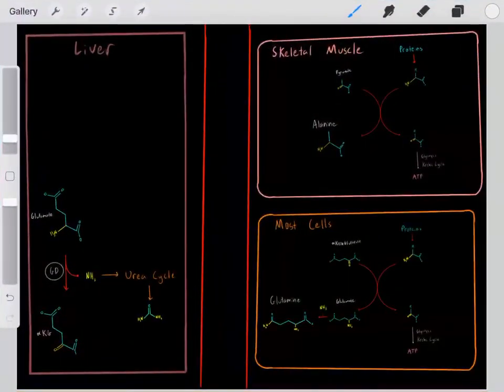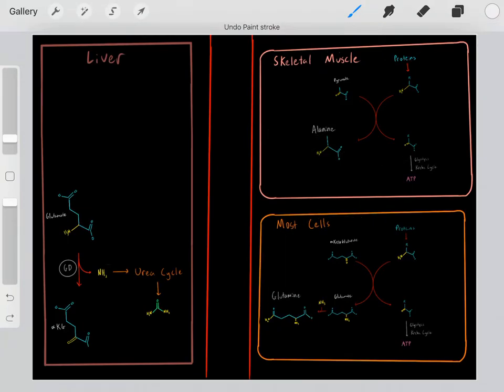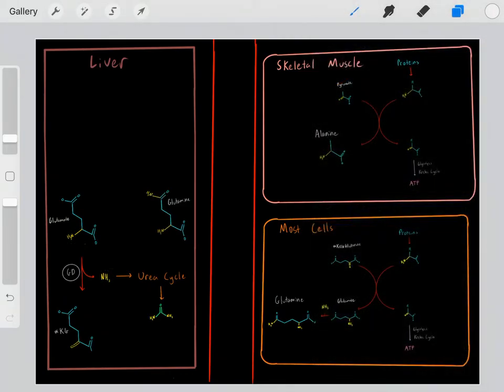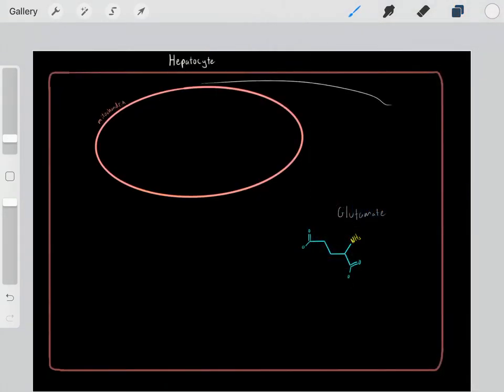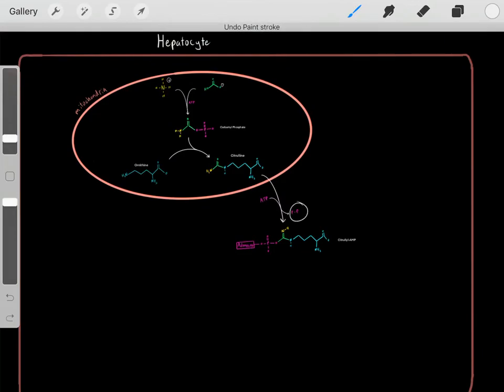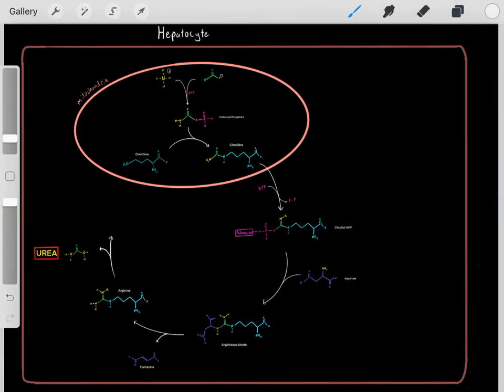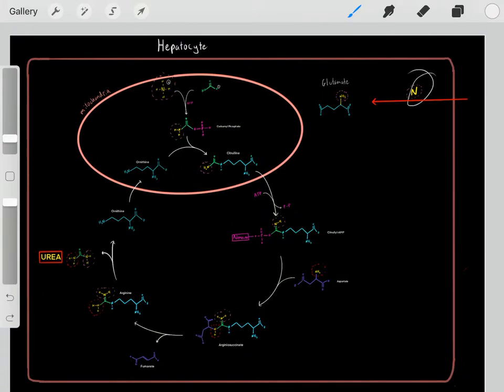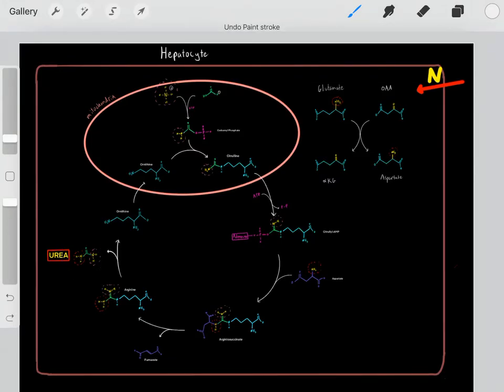The Urea Cycle (EVERYTHING YOU NEED TO KNOW BIOCHEMISTRY MCAT)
More Details on Nitrogen Metabolism (transamination, deamination)

Every Major Metabolic Pathway in the cell!!!